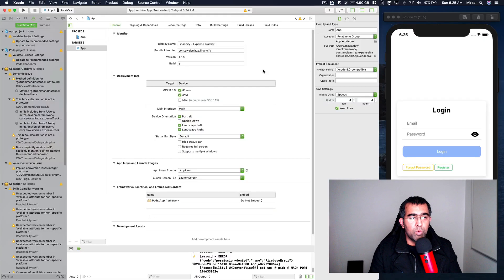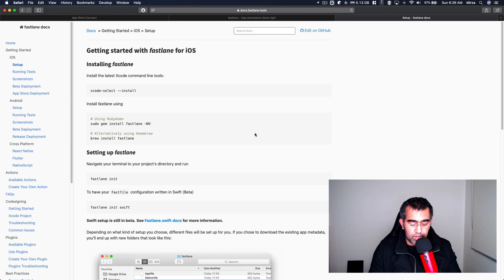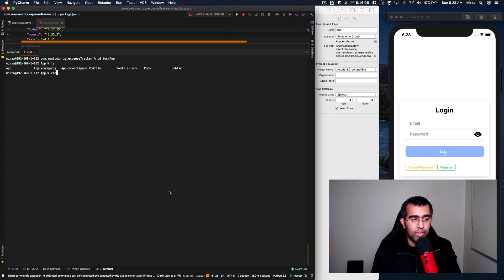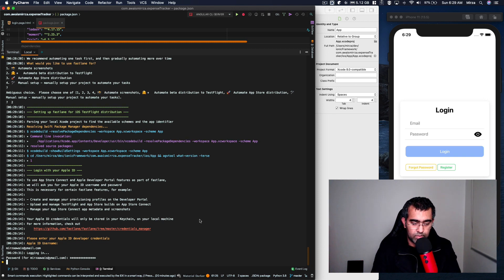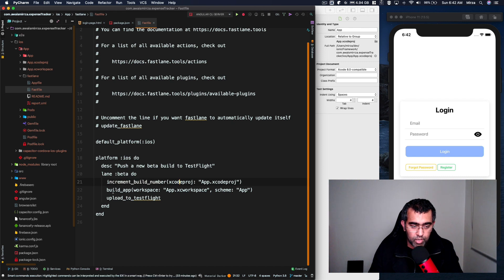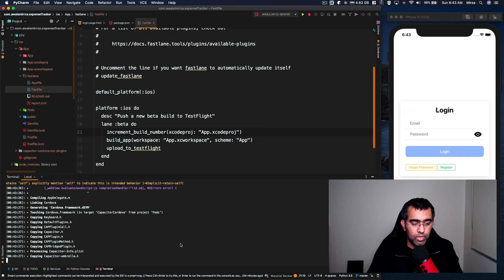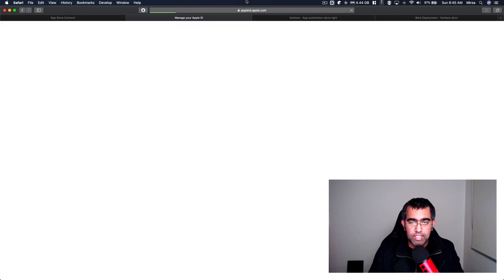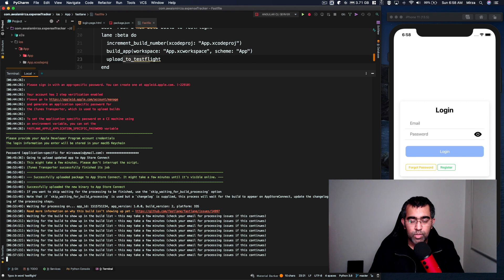Automate IOS Deployment To App Store Test Flight Using Fastlane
In this video i will teach you how to automate your build process using Amazing Tool FastLane. Instead of going through xCode manual process you can just trigger one script which will do everything from incrementing the build number making ios app build and upload build to Test Flight.